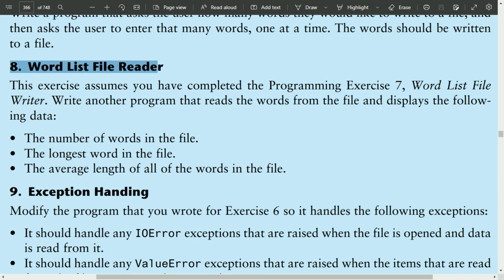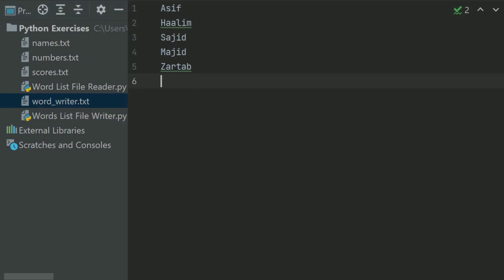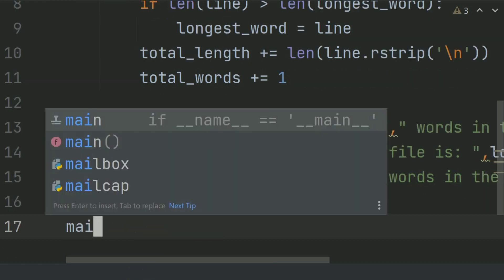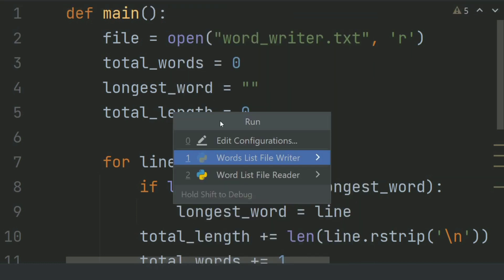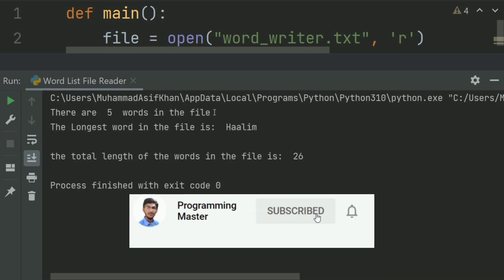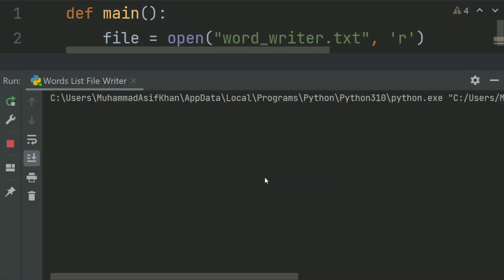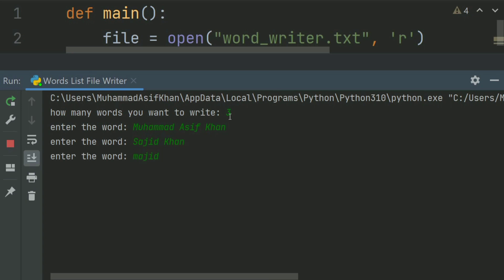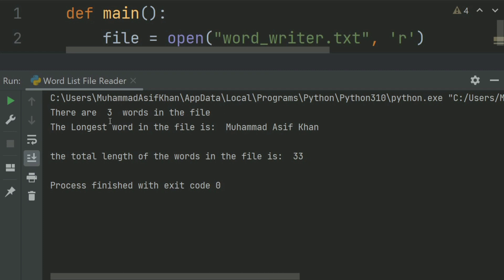Starting Out With Python Chapter 6 Exercise Program 8 Word List File Reader Python Exercise Program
Python Word List File Reader Program  Python beginners Practice Programs
how to write text file in python

Python Tutorials
python programs
Python
Python Exercise Programs
Python exercises
python programs

Python Tutorial
Learn Python